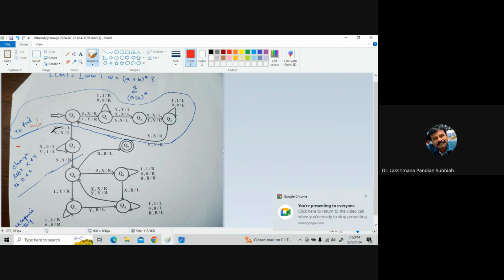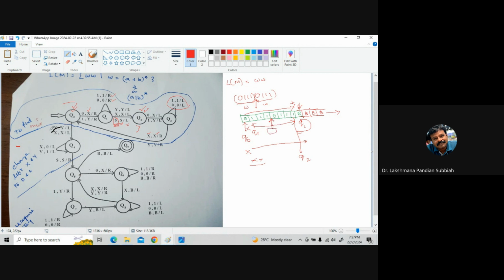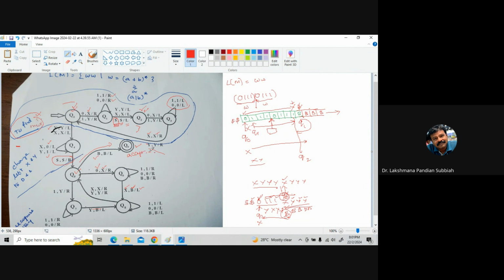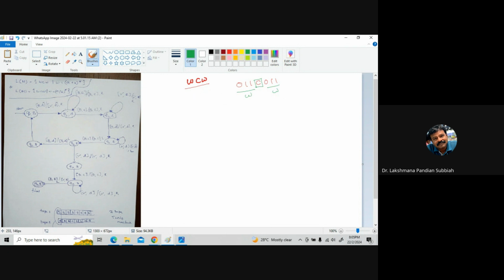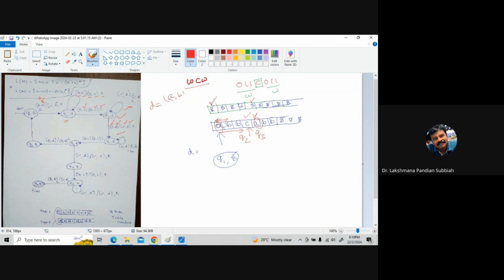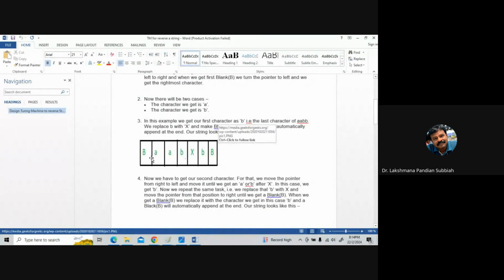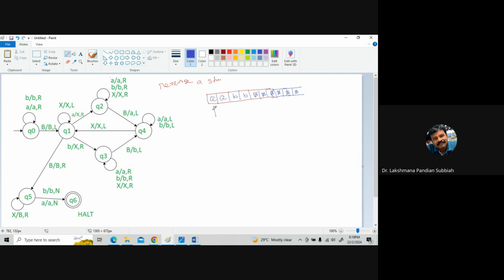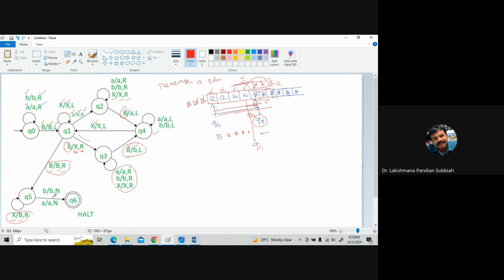Turing Machine for L(M)=ww and reverse a string